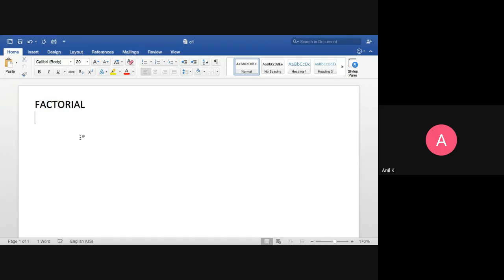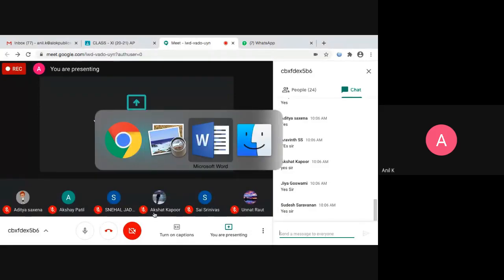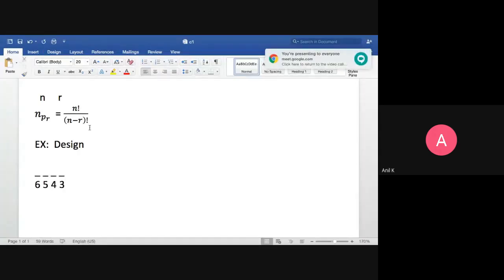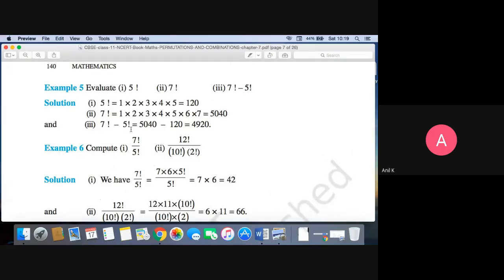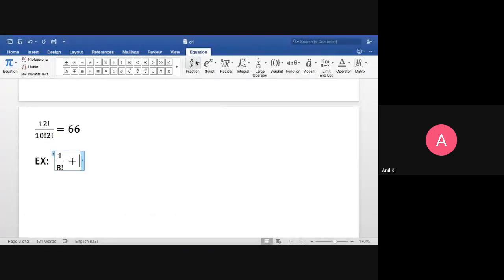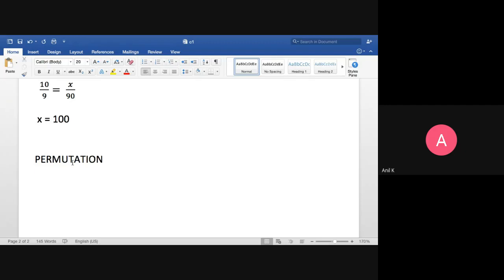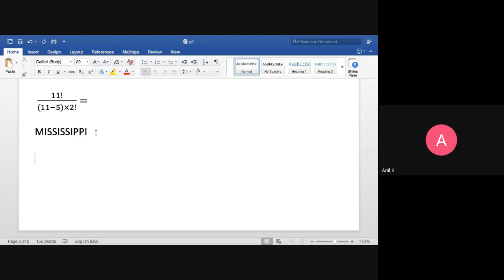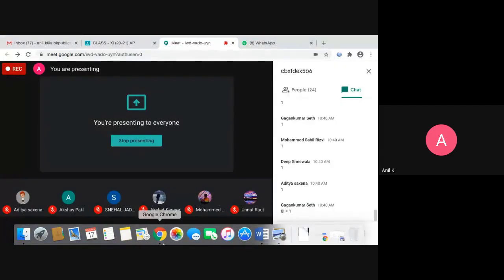V1 | PERMUTATION & COMBINATION | INTRODUCTION | CLASS XI | MATHS | CBSE